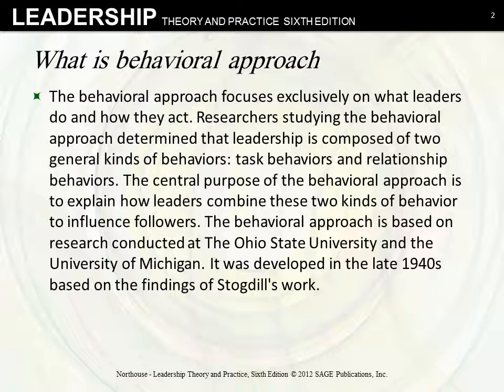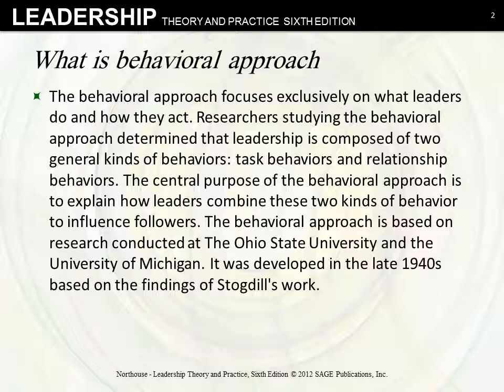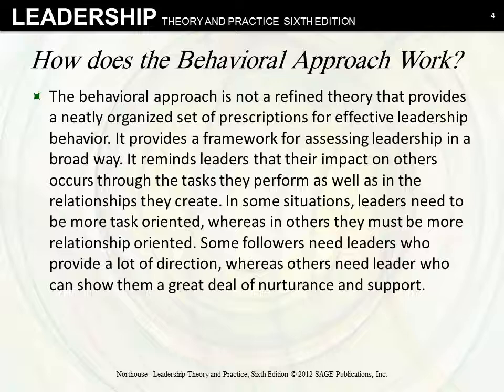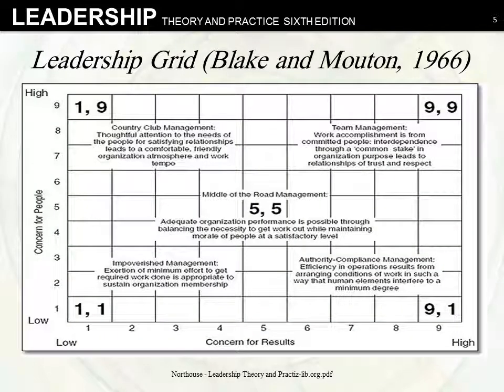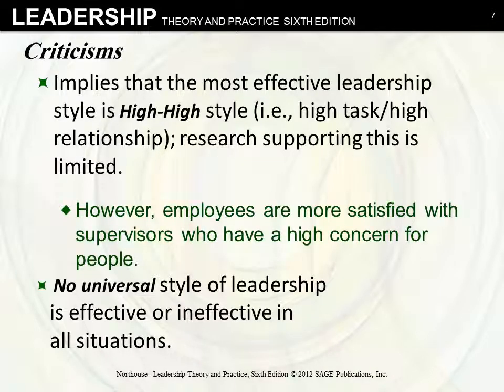NorthouseChapter4 Behavioral approach Saad khalat Ali